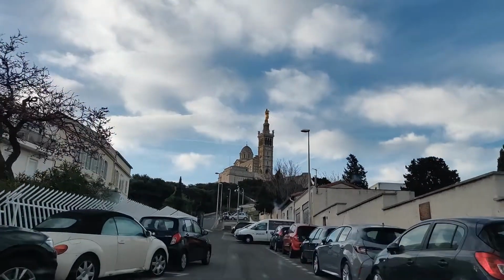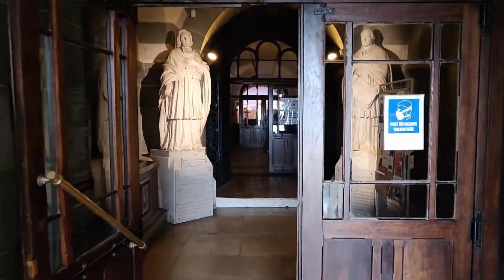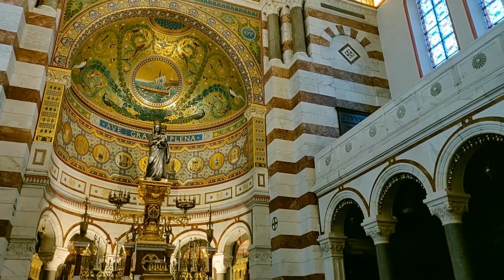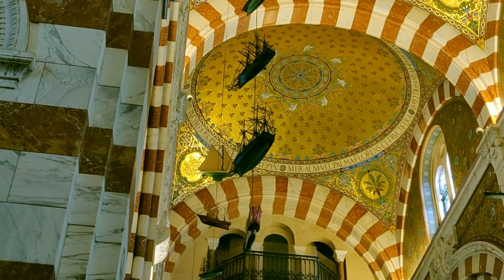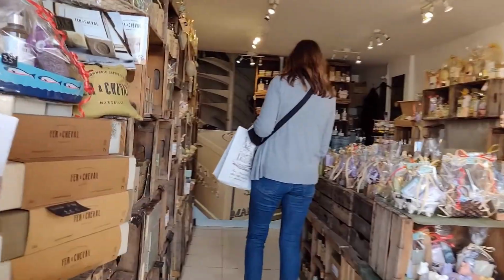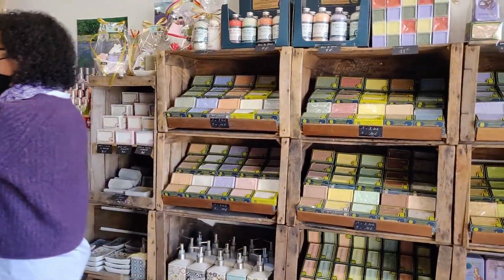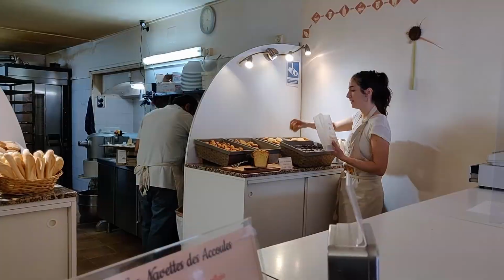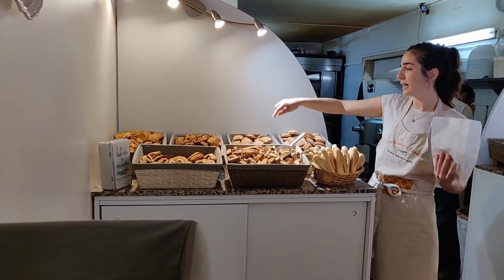Marseille France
We spent a glorious morning in Marseille.  The views are amazing, and the city is charming.  Cathedrals, street art, their famous soap and cookies, and the deep blue, Côte d'Azur!